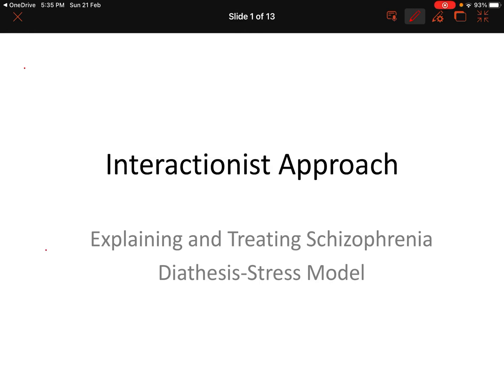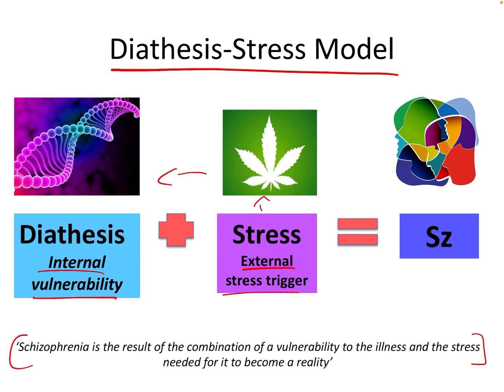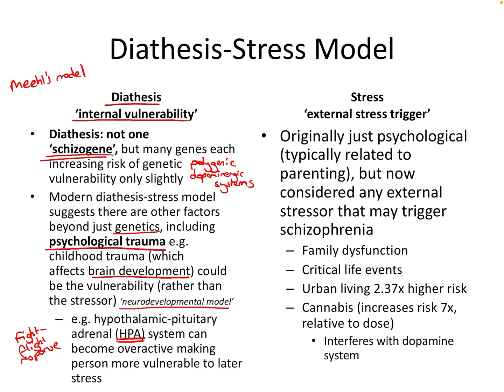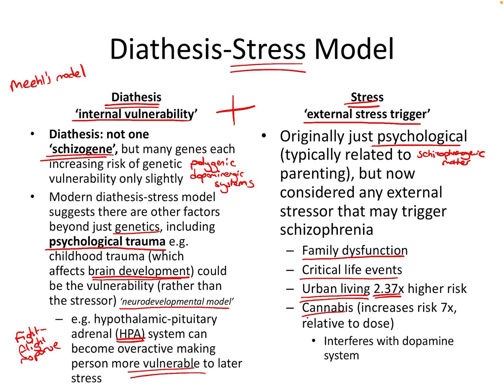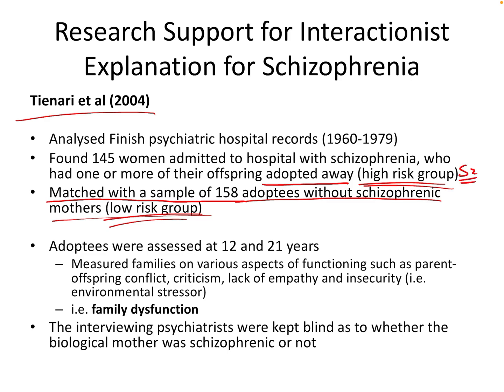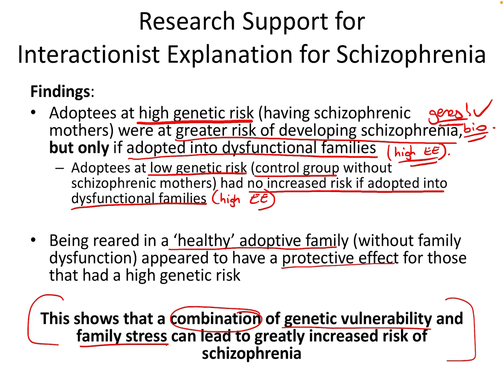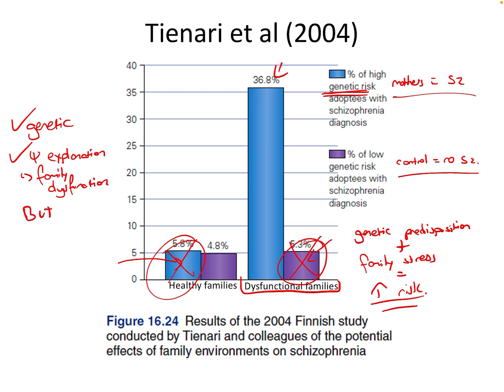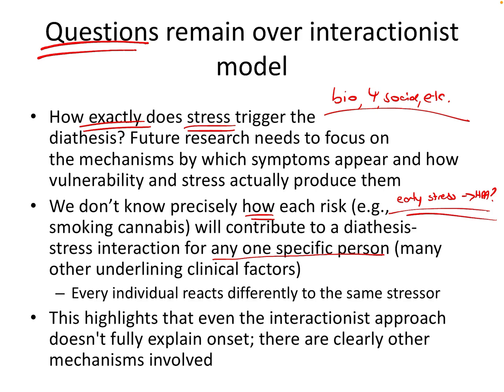Interactionist Approach to Explaining Schizophrenia